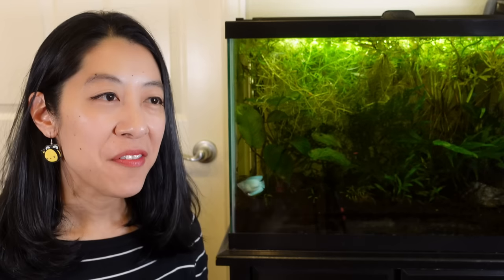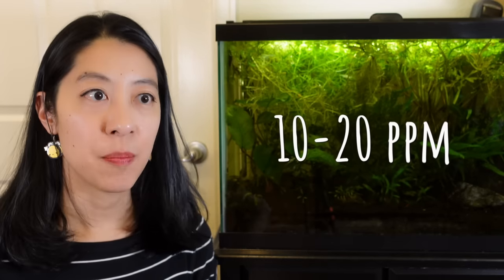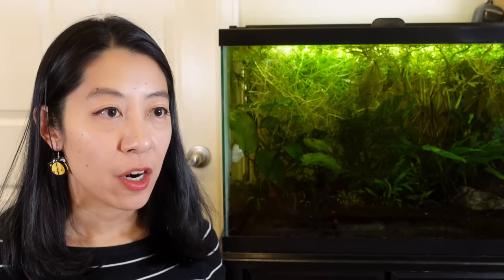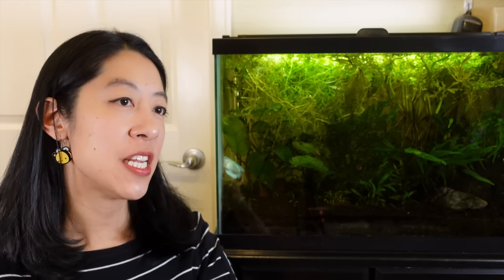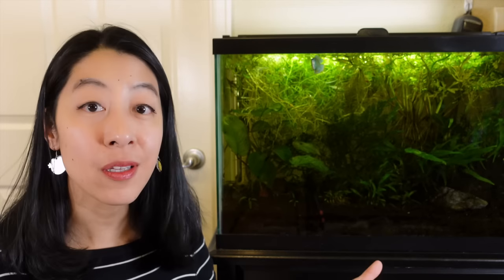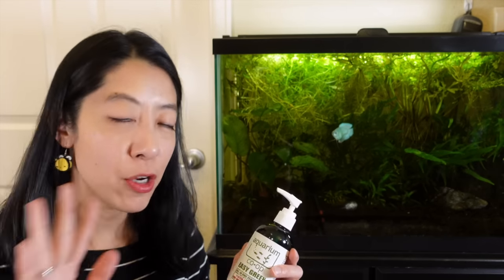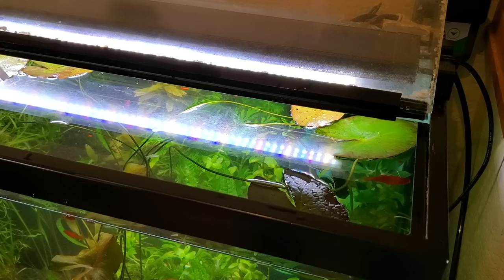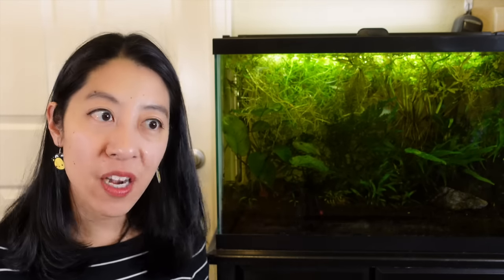Nitrate in Aquariums: What You ACTUALLY Need to Know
Nitrate in aquariums is confusing because the Internet seems to have varying opinions of how much is considered “dangerous” in fish tanks. Let’s talk about what the science says, how to lower nitrate, how to raise nitrate, and what I personally do to keep it under control.

Also, I work for Aquarium Co-Op but do not receive commissions from their links.)
▶ API water test kit
▶ Python aquarium siphon